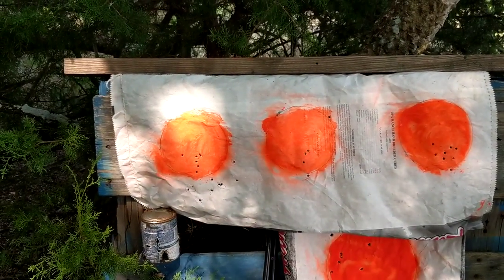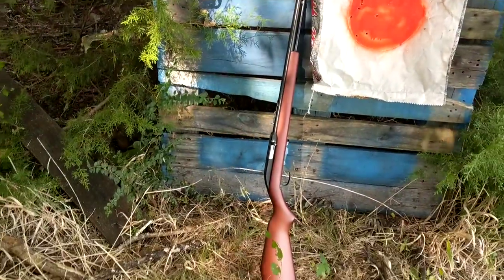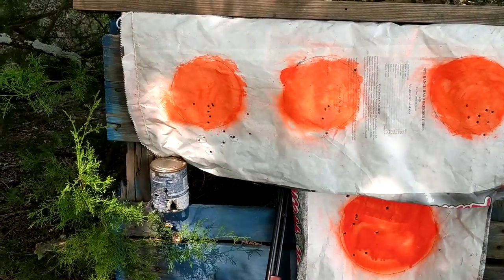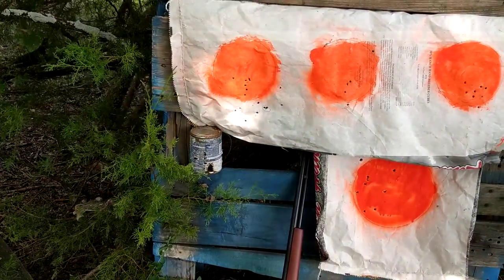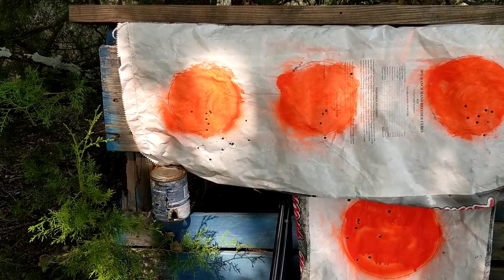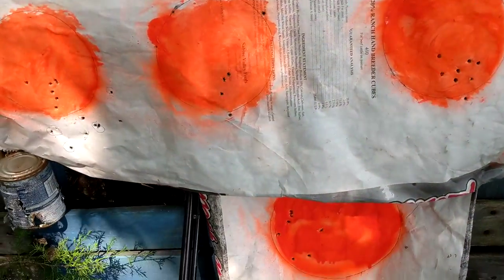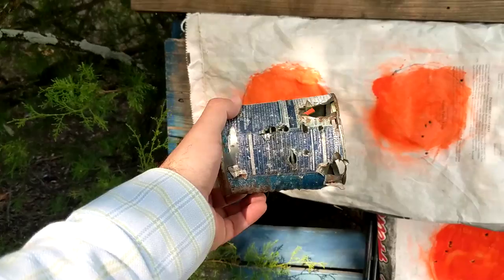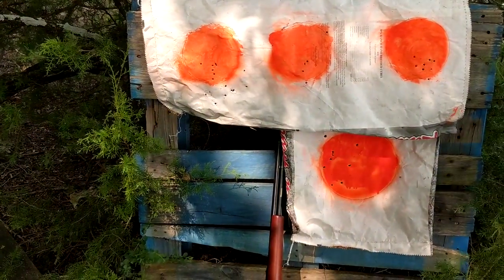Plinking with the Marlin 60, 22 Caliber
Today, I did a little plinking with a the Marlin 60 .  Its a fun little gun.